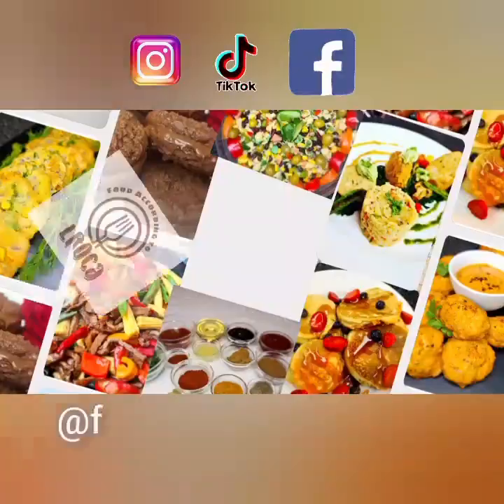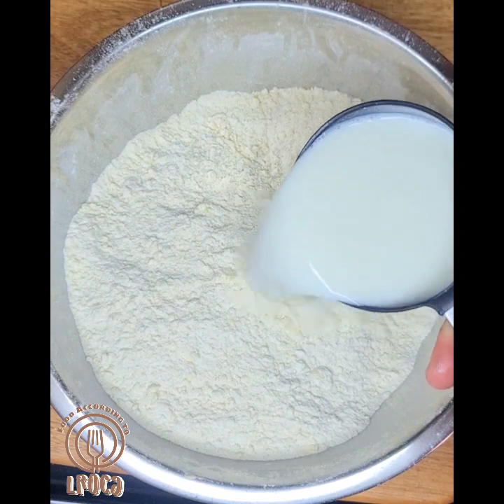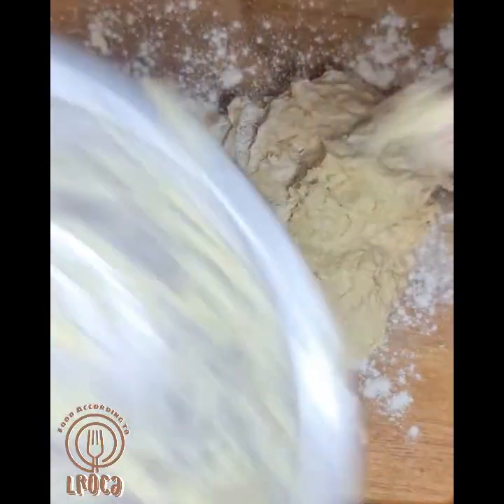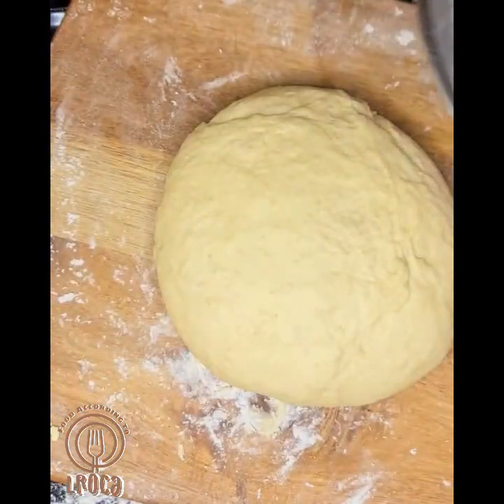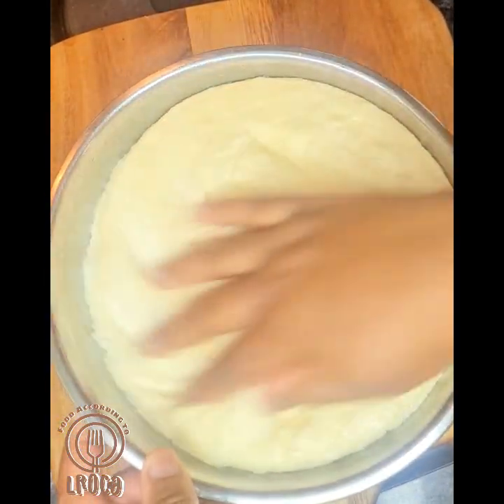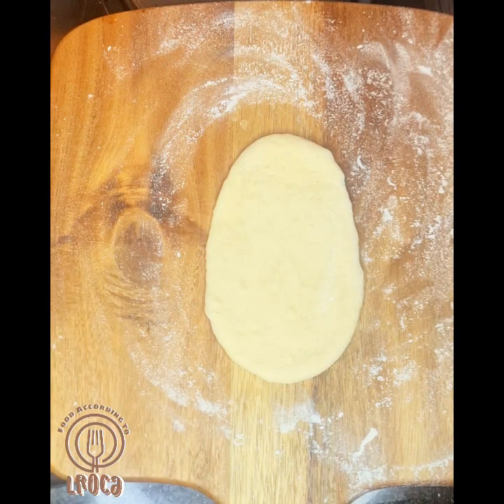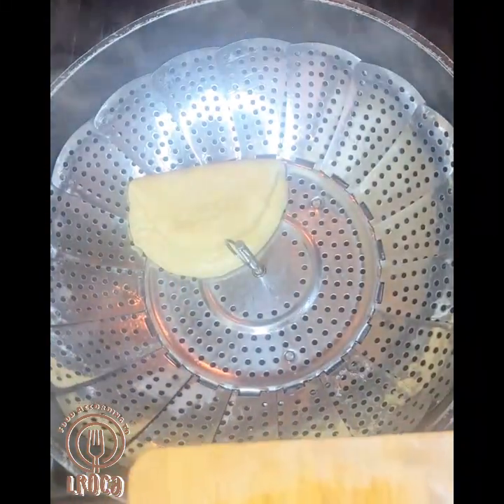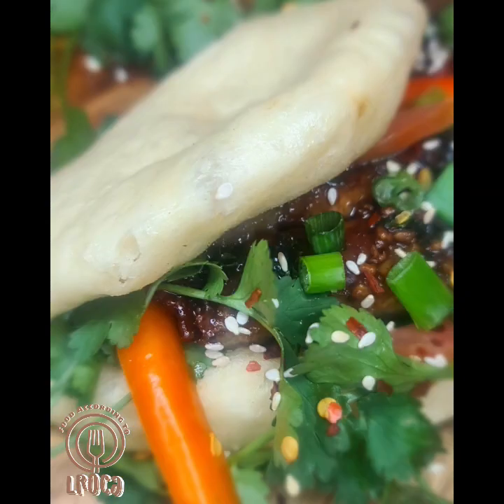The BEST Homemade Bao Buns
Ingredients

3 cups flour
1/2 tsp salt
4 tsp sugar
2 tsp yeast
3 tbsp butter
1 cup warm milk
1 cup warm water
Extra flour for kneading

This recipe is easy and you can never go wrong making these delicious bao buns. These fluffy and quick bao buns will make you come back again and again. Fill these steamed Chinese bread rolls with BBQ pork and vegetables for a perfect Chinese nibble. Hope you will love this recipe. Enjoy❤️